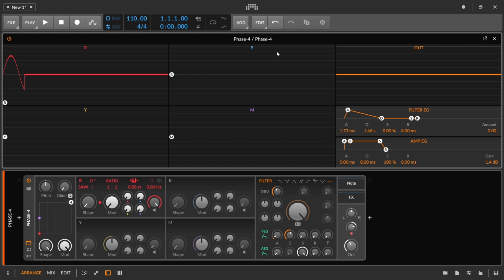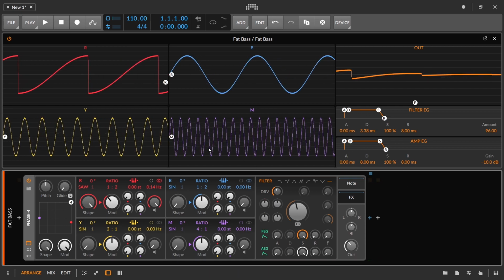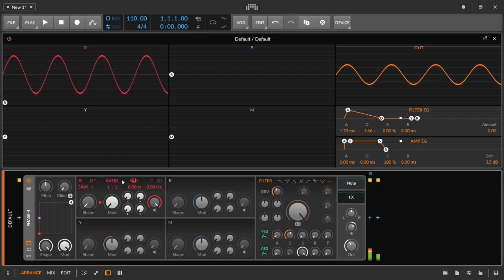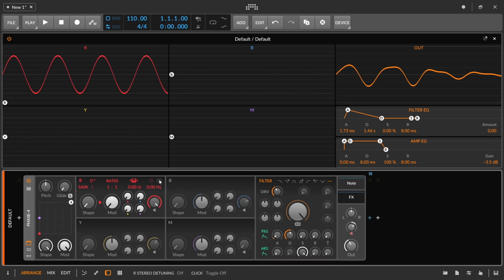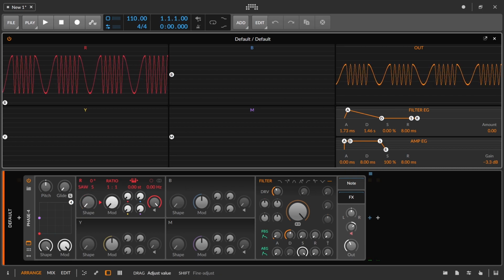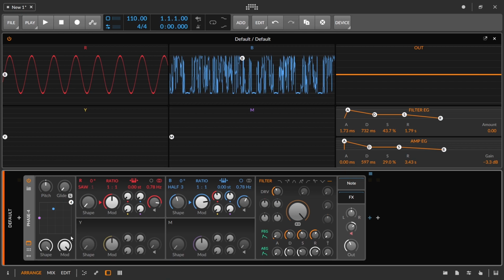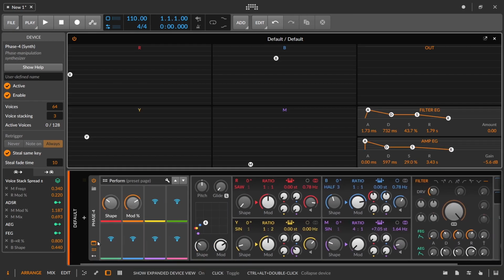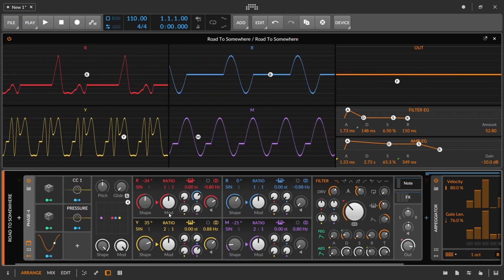Phase 4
In this video we explore Bitwig Studios Phase 4 inspired by hardware FM and PM synthesizers of the past.